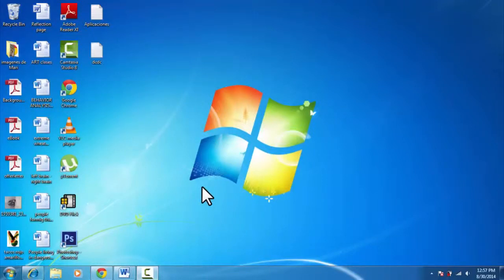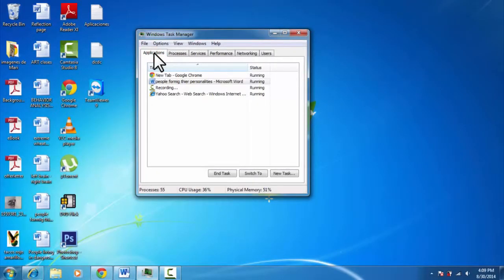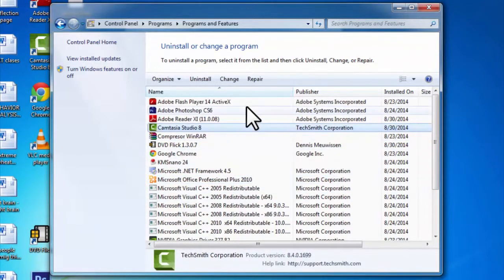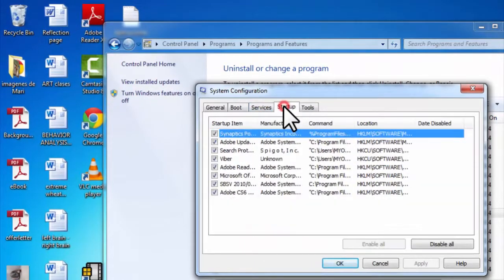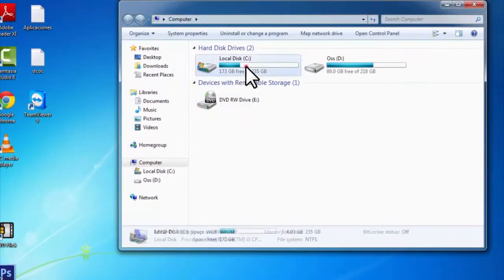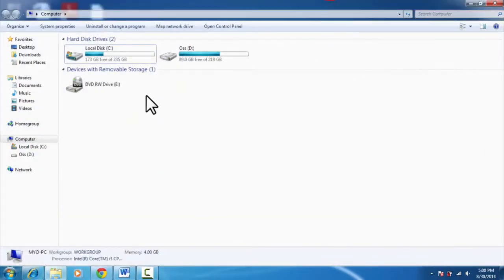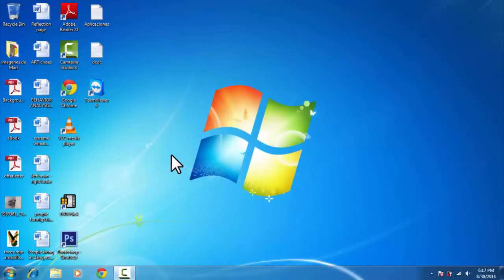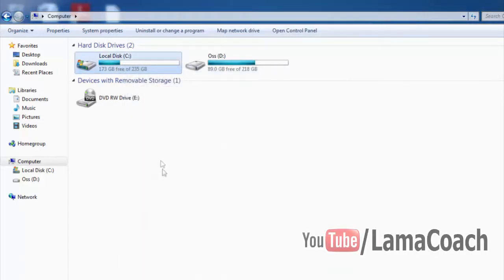My computer is running slow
If your computer is running slow:
1.- Reboot your PC
2.- Uninstall unnecessary software
3.- Disk Cleanup
4.- ScanDisk and Defrag